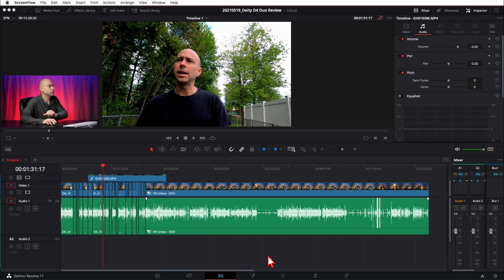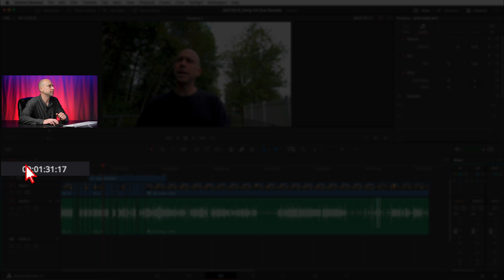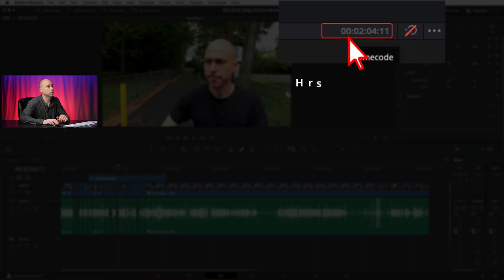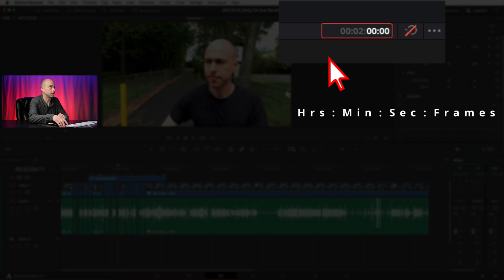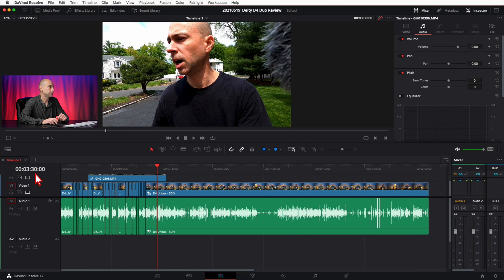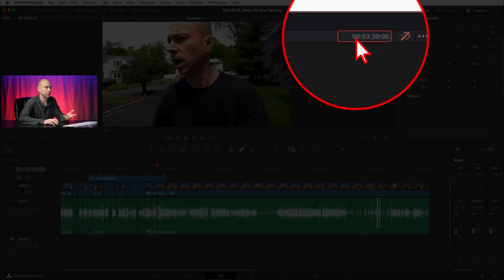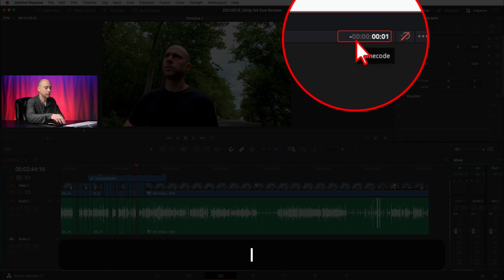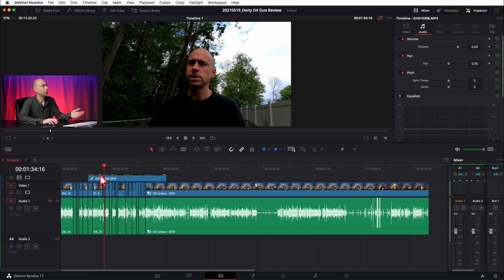Move Playhead using Timecode in DaVinci Resolve 17 | Quick Tip Tuesday!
Are you trying to jump to a specific part of your video using the TIMECODE?  It's easy to just punch in the timecode in DaVinci Resolve.  Or maybe you want to jump ahead 37 seconds or backwards 20 seconds (for those YouTube End-screens 😜 ), it's quick and easy to do it by entering the timecode.  Let's get into it!